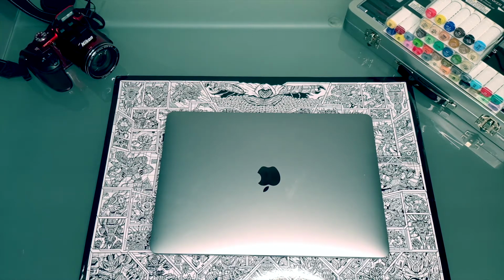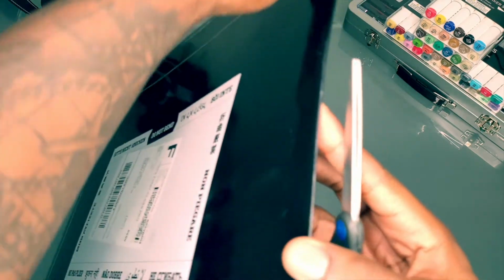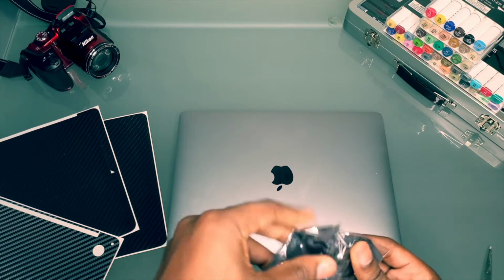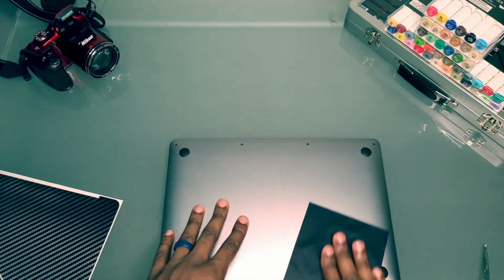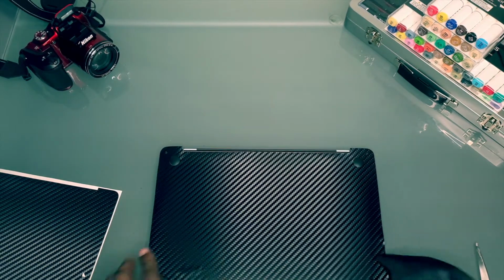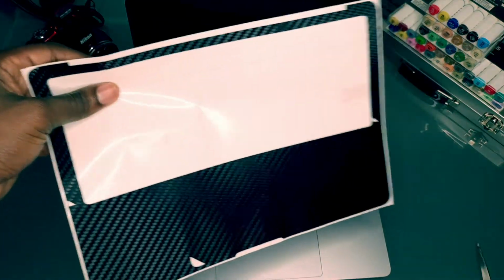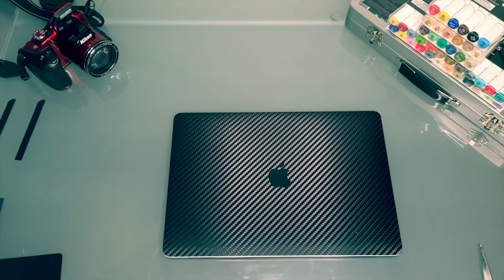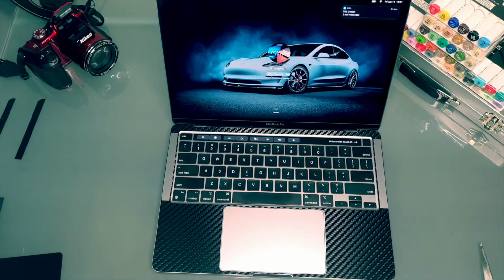How To Apply A dbrand Skin - Give Your Devices A Much Needed Facelift! - New Apple MacBook Pro!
Gould's Gaming and Tech